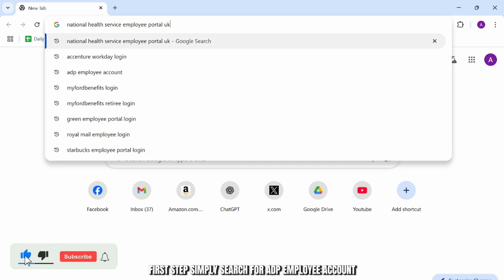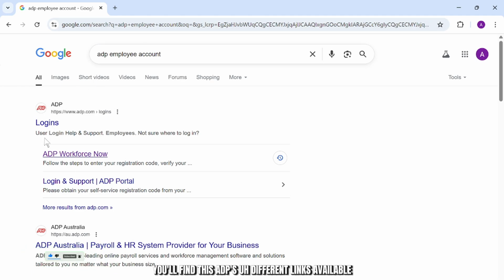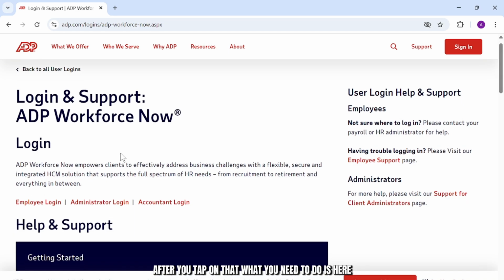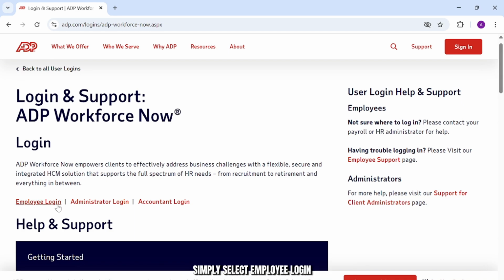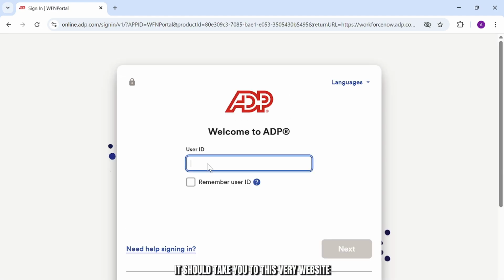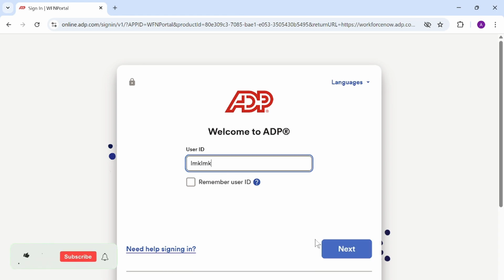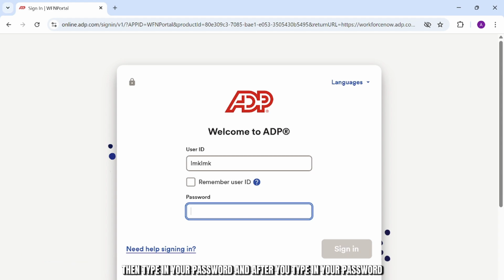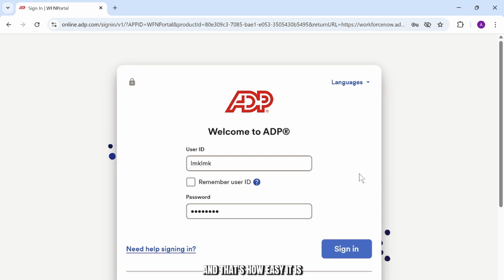How To Login Into ADP Employee Account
Having trouble logging into your ADP employee account? 🧑‍💼💻 This quick and easy 2025 guide will show you step-by-step how to access your ADP portal securely — whether you’re a first-time user or just need a refresher!

What You’ll Learn in This Video:
✅ How to log in to your ADP employee account on desktop or mobile
✅ What to do if you forget your password or user ID
✅ Tips for first-time users setting up their account

Whether you're trying to view your pay stubs, manage your benefits, or access tax documents, this tutorial will help you get into your ADP account with ease.

📌 Chapters:
⏱ 0:00 - Introduction
⏱ 0:10 - How To Login Into ADP Employee Account